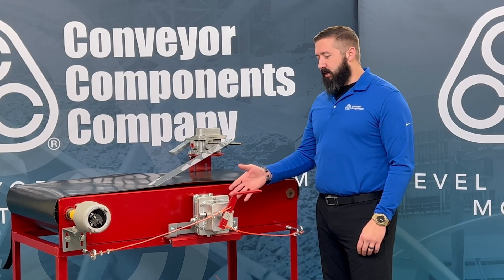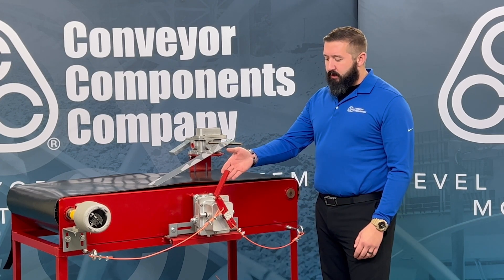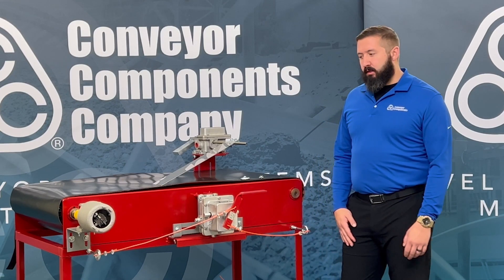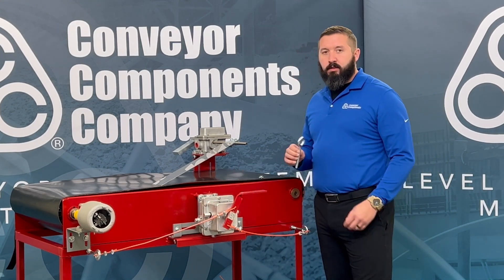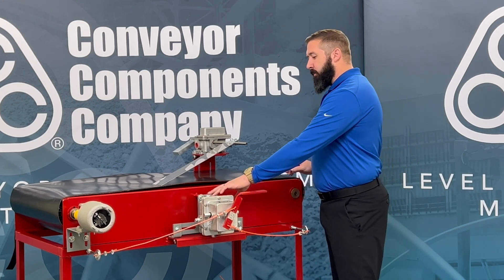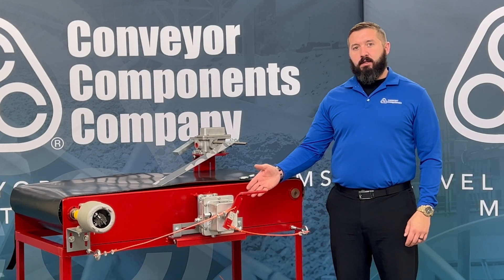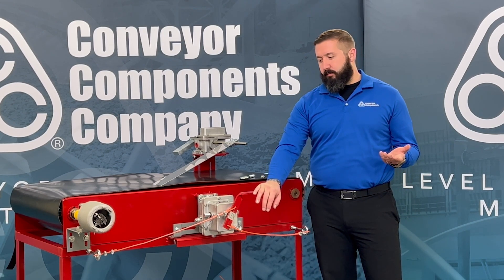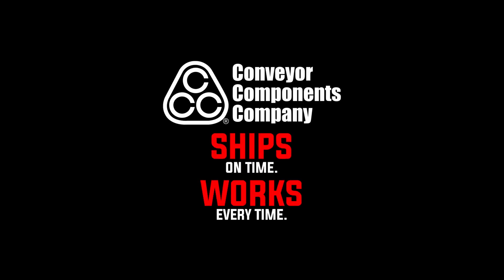RS-2 Safety Stop for a Conveyor: Operation, Installation, and Coatings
The Model RS is a heavy-duty safety control (pull chord switch) that provides a positive shut off of dangerous equipment in an emergency. A cable pulled by endangered personnel actuates the control. The output contacts of the Model RS-2 can control up to two separate circuits, one for machinery shutdown and one for an alarm.

Accessory mounting kit includes: 2 pieces (105 feet each) pull cable (RS-25), 20 eye bolts (RS-27), 8 cable clamps (RS-28), 1 mounting bracket (RS-30).

Video Chapters:
0:00 - Intro
0:05 - Activation
0:22 - Reset
0:29 - Installation
1:03 - Coatings
1:25 - Shipping